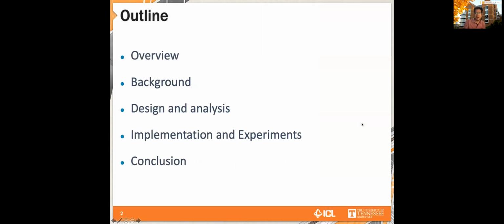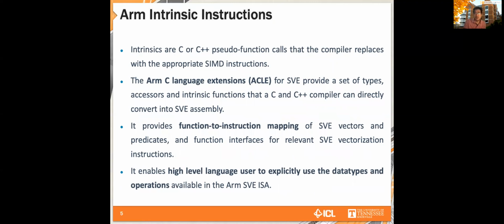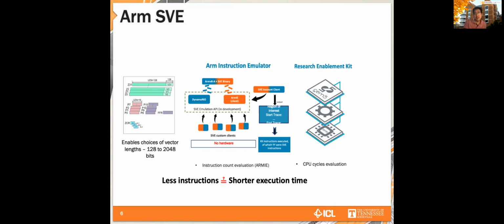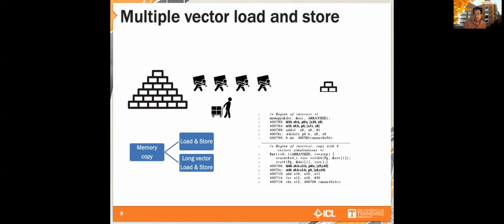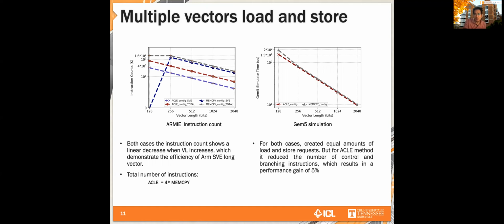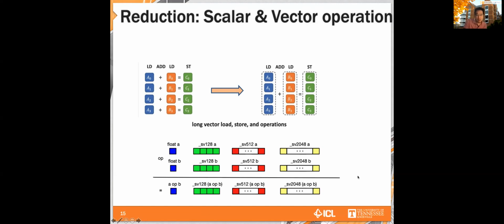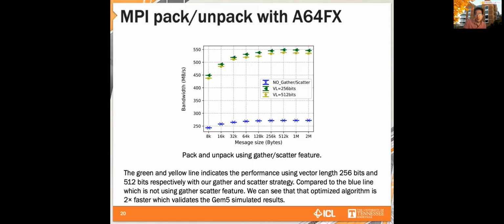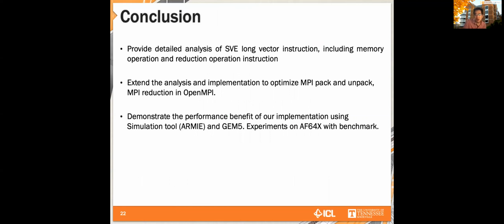CCGrid 2020: Session 4 - Dong Zhong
Paper Title: Using Arm Scalable Vector Extension to Optimize Open MPI